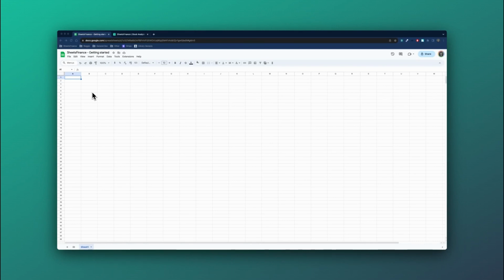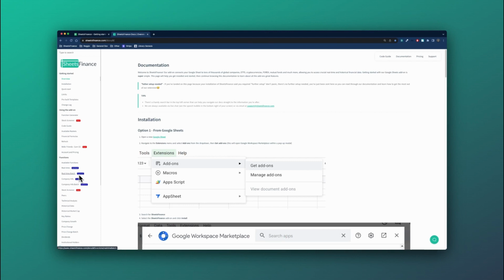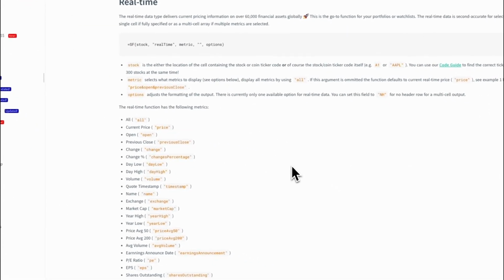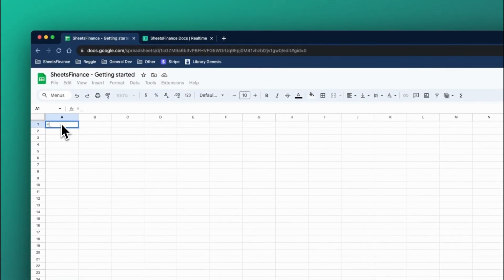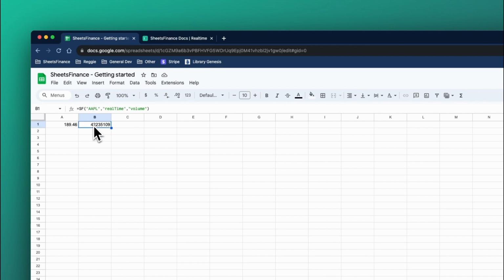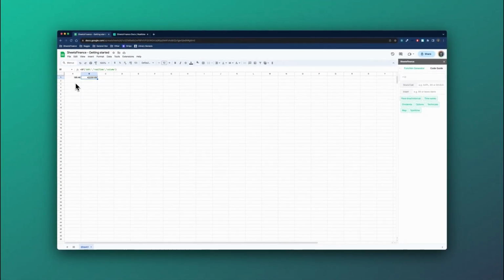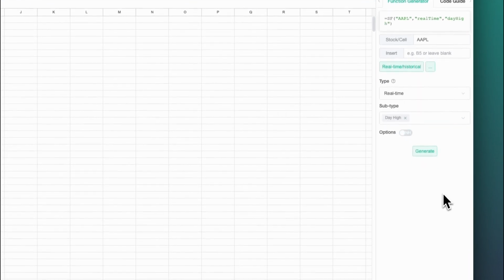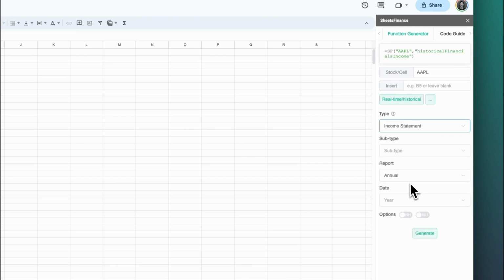First Real-time Functions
In this next part of our 'Getting Started' series we look at generating our first real-time functions in Google Sheets using SheetsFinance. We both manually enter the function in and use the Function Generator to search for, and build, functions for us.

Functions used:
=SF("AAPL")
=SF("AAPL", "realTime", "volume")
=SF("AAPL", "realTime", "dayHigh")

SheetsFinance connects Google Sheets to real-time and historical financial data for over 60,000 global assets 🌎